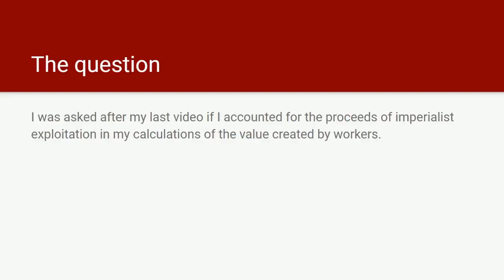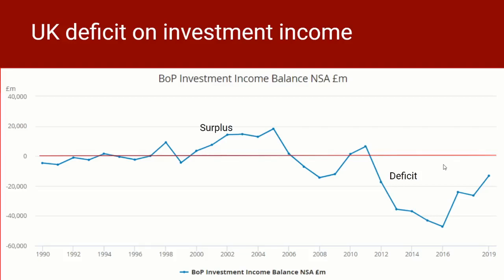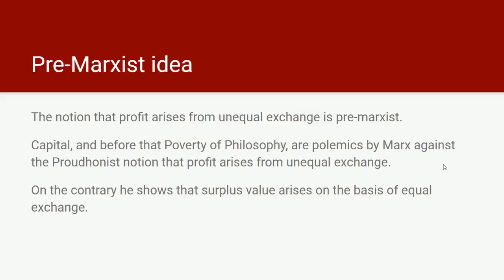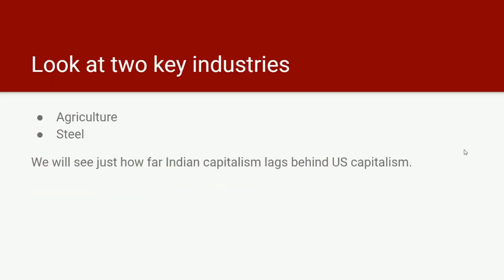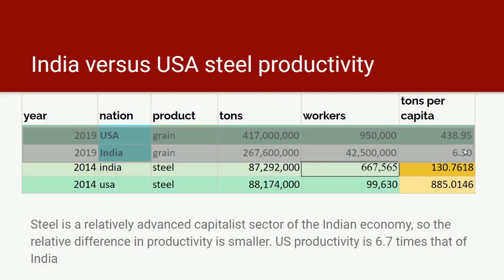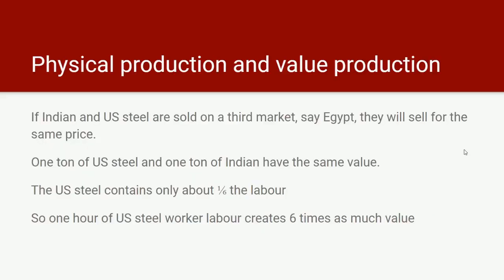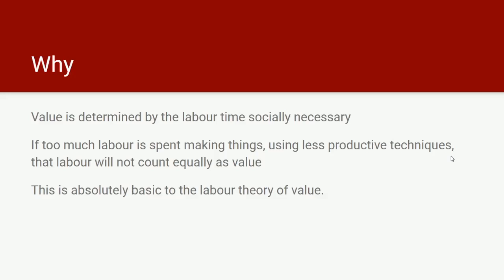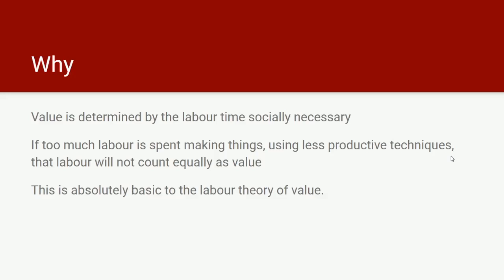The so-called Unequal Exchange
A response to viewers' questions about unequal exchange as a concept.